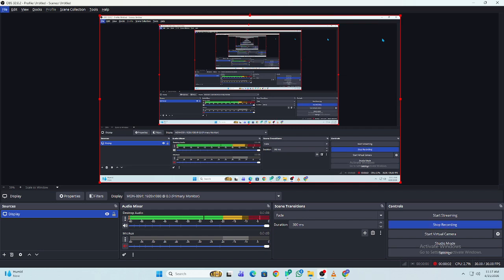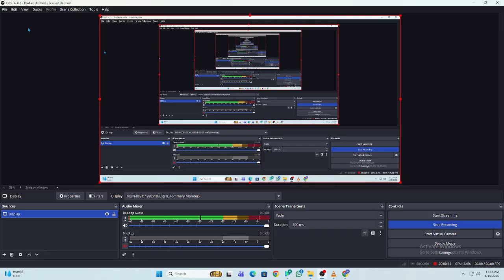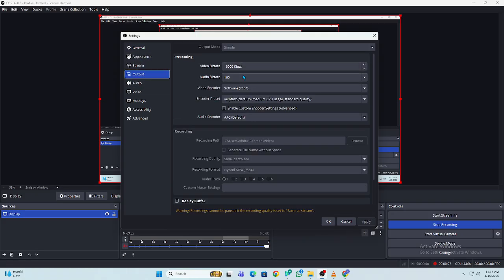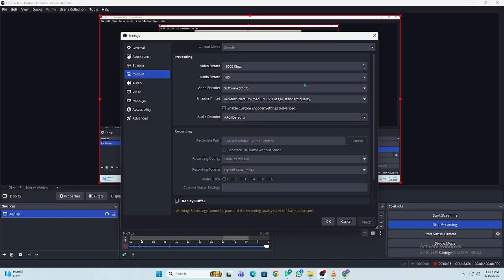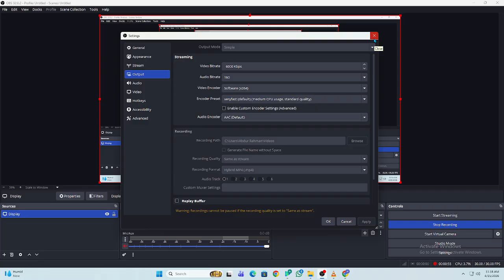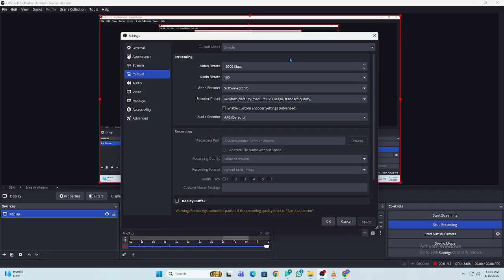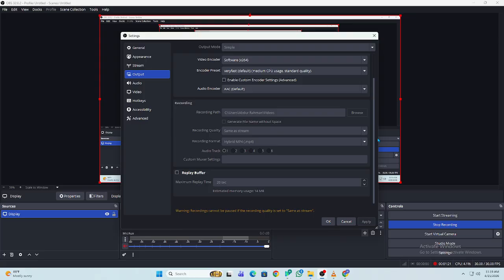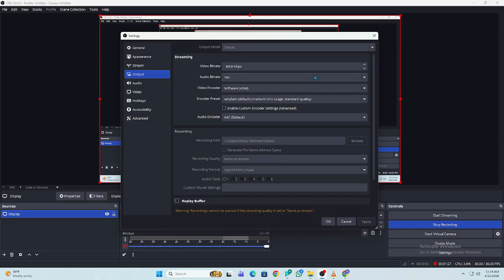how to fix OBS Studio lagging full guide 2026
Is OBS Studio lagging while recording or streaming? In this 2026 full guide, learn step-by-step how to fix lag issues, improve performance, and ensure smooth video output. Discover solutions like lowering resolution, adjusting bitrate, optimizing encoder settings, and reducing CPU/GPU load. Perfect for US streamers, YouTubers, and content creators.